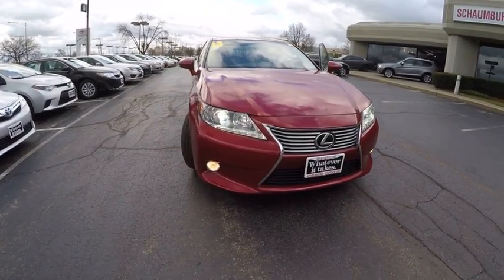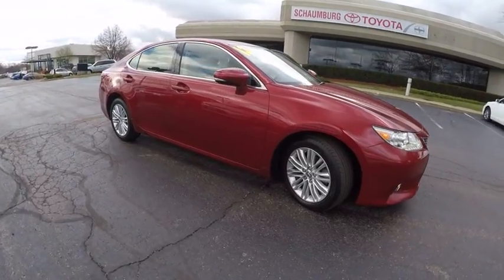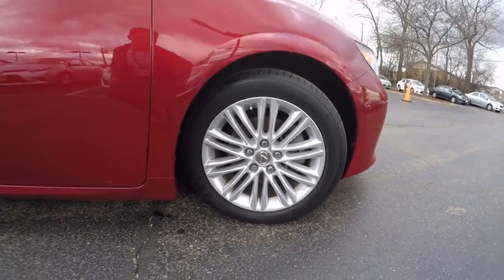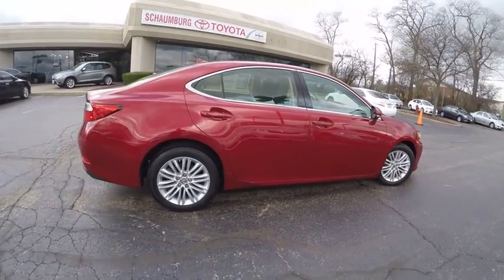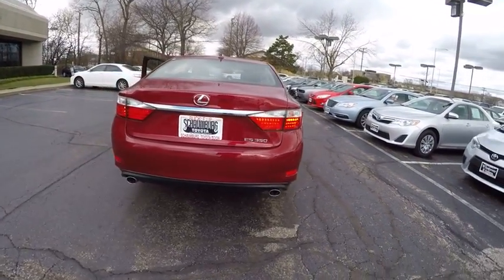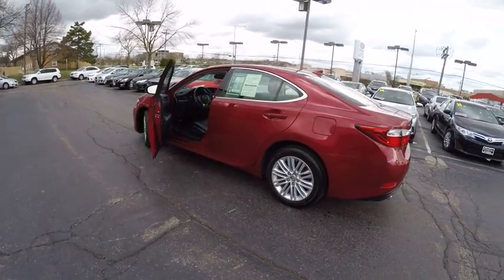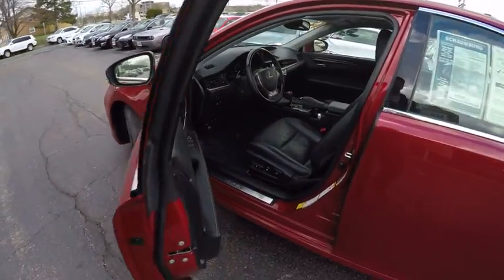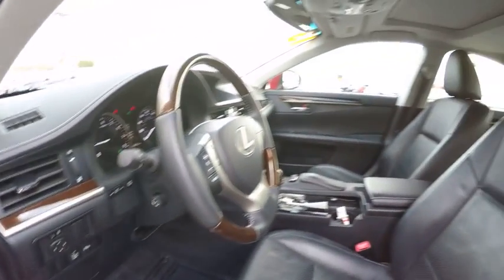2013 Lexus ES 350 Schaumburg IL Q7265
2013 Lexus ES 350

Schaumburg Toyota
125 W Higgins Rd

Safety comes first with anti-lock brakes, traction control, side air bag system, and emergency brake assistance in this 2013 Lexus ES 350.  It has a 3.5 liter 6 Cylinder engine.  Don't fret, this vehicle only had one previous owner.  This sedan is one of the safest you could buy. It earned a safety rating of 5 out of 5 stars.  The exterior is a beautiful red and the interior is a lovely black.  Dual climate control ensures a comfortable ride for both driver and passenger.  According to a review from New Car Test Drive, Electric rack-and-pinion steering responds quicker than before, needing less wheel rotation to effect directional change.  Call today to take this one out for a spin!